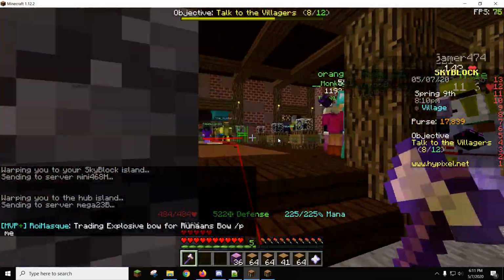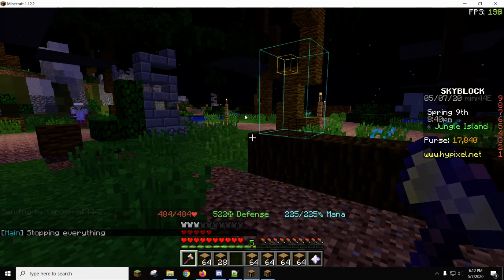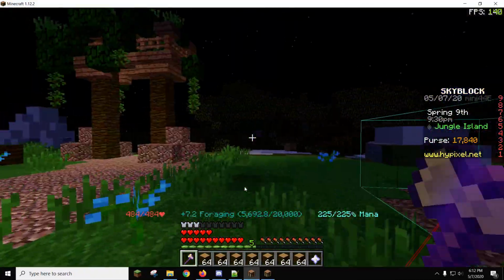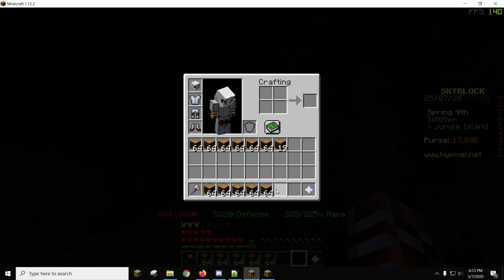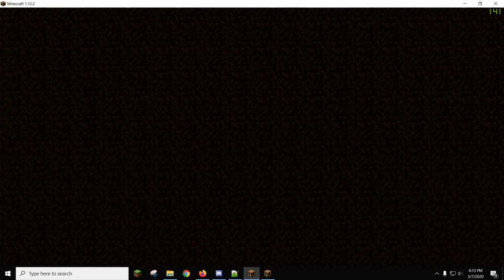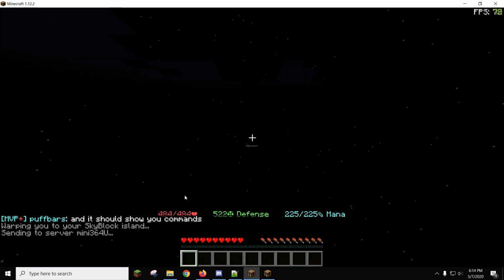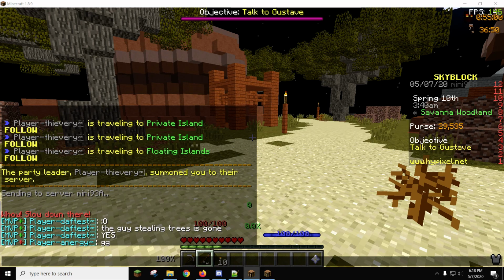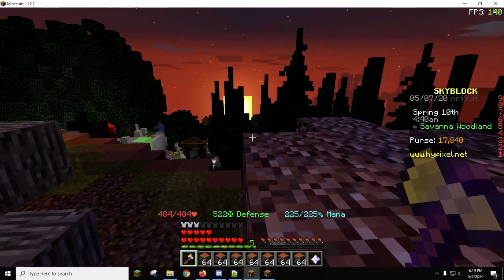Hypixel Auto Foraging Bot/Script (Working October 2021)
If interested, my Discord is Credit Score#0561 , feel free to add me!